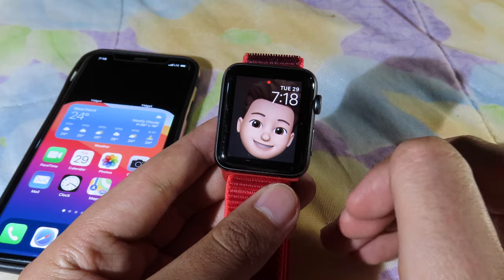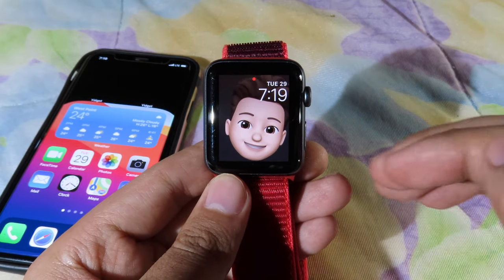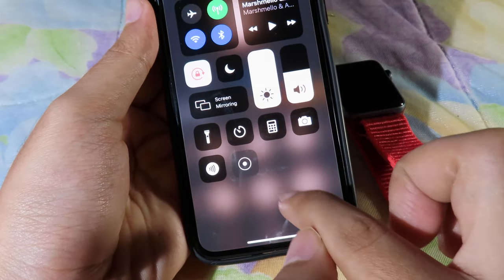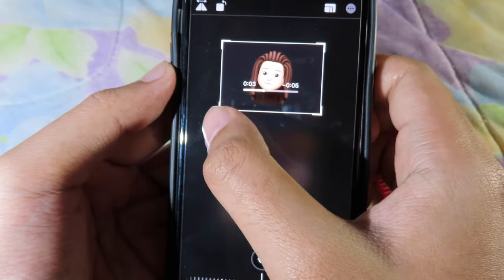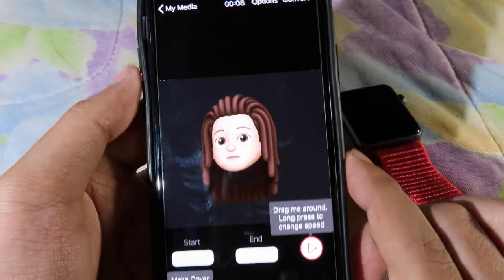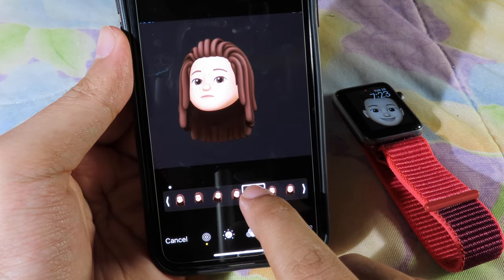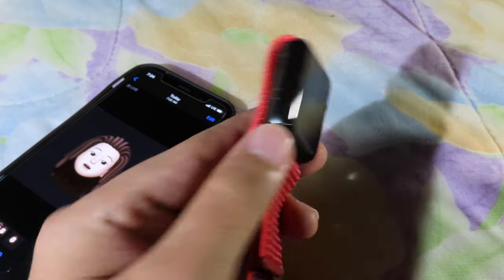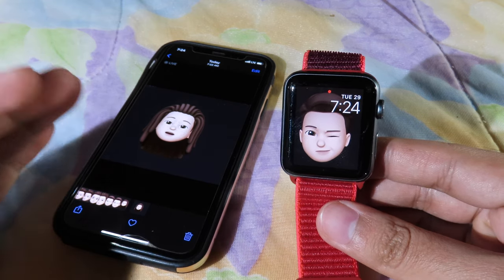How to Enable Memoji on Older Apple Watch - Series 3/2/1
Memoji on older apple watch.